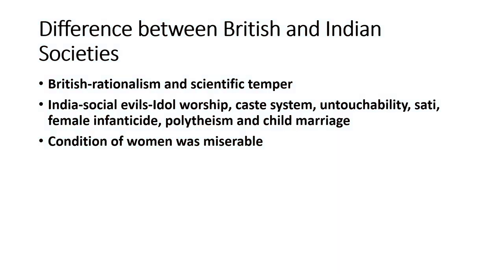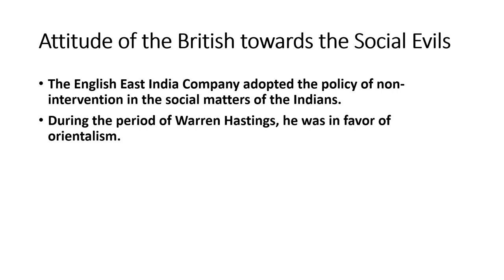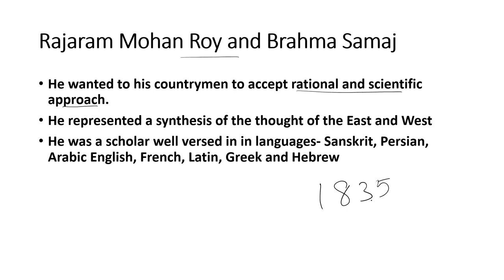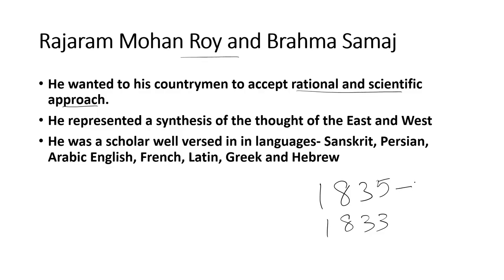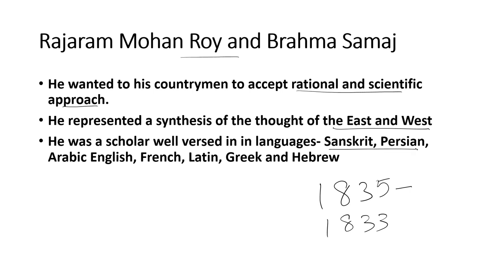Socio-religious Reform Movements